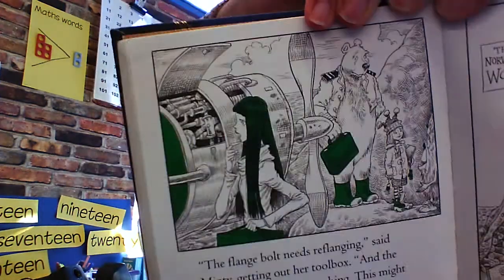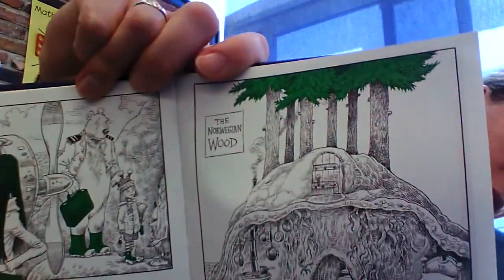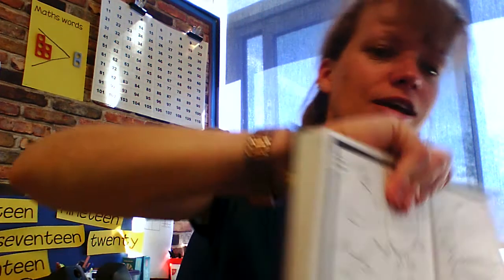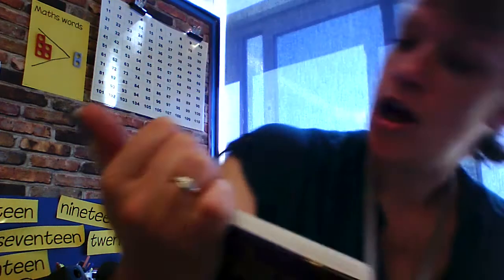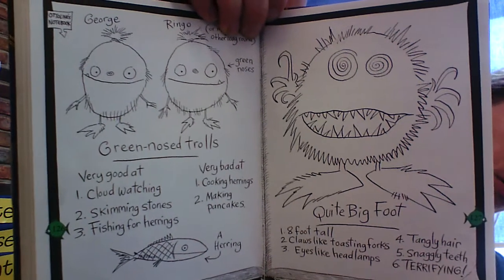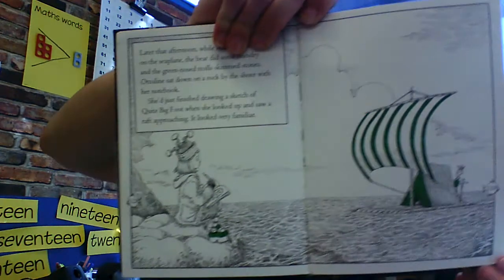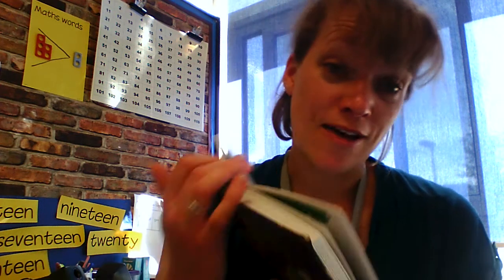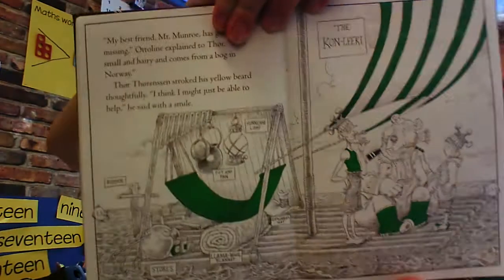Whale Class Story - Ottoline at Sea - Day 8